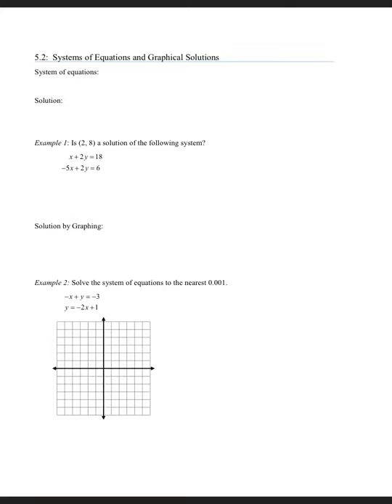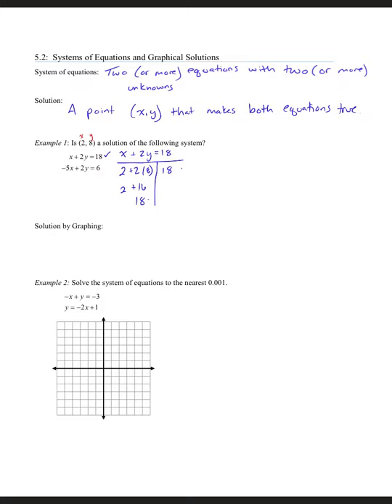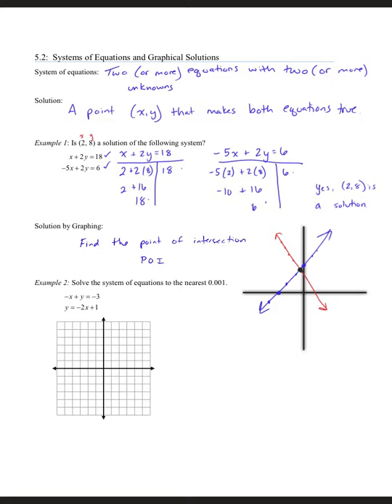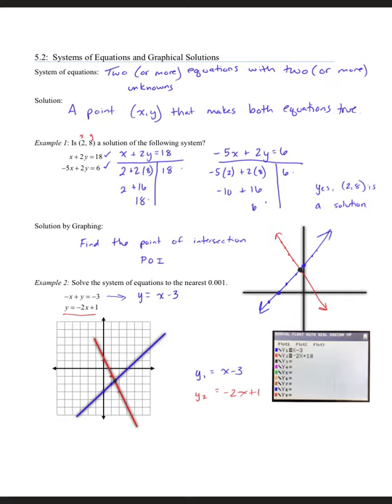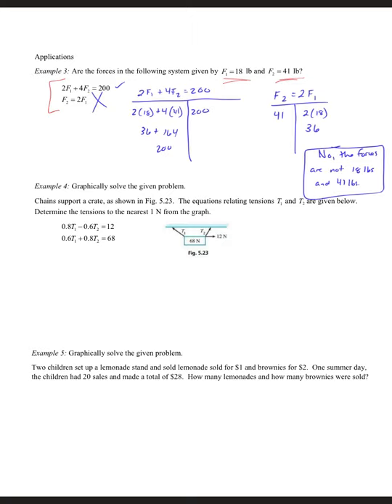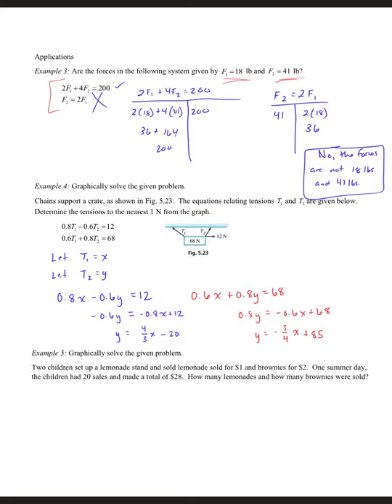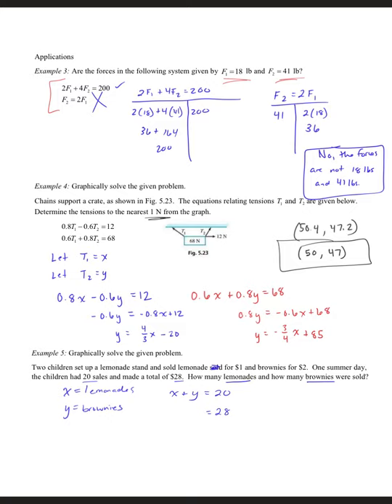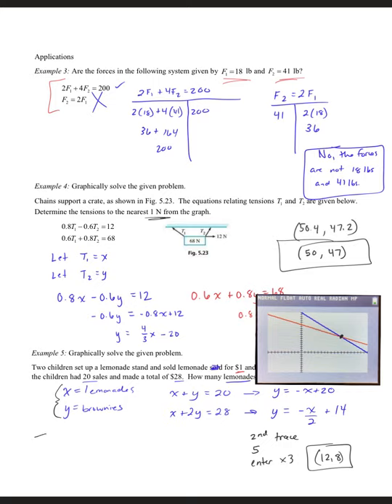MTH 124: 5.2 Systems of Equations and Graphical Solutions